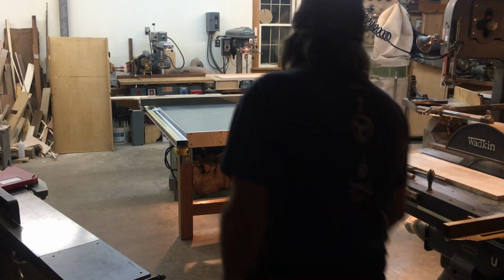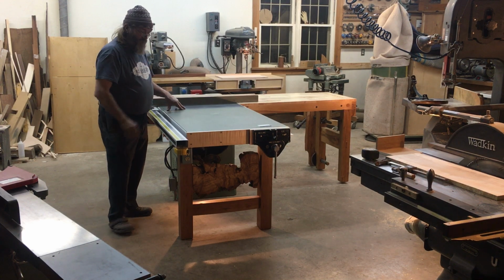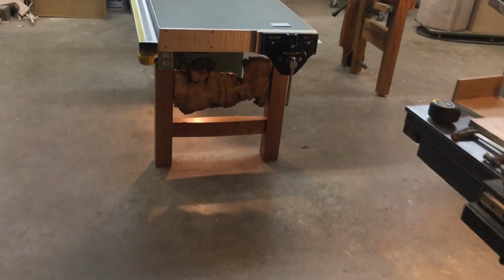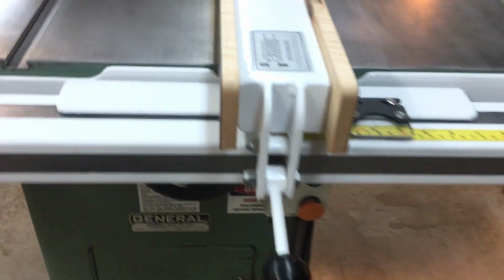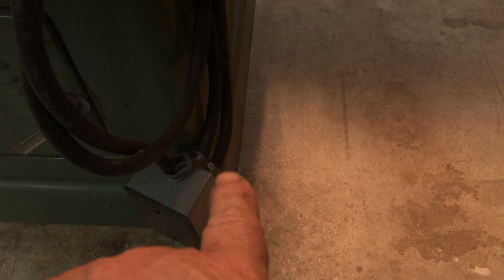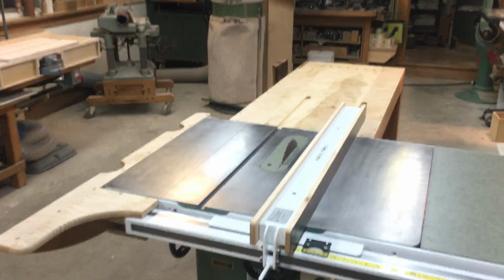table saw bench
do you work off your saw